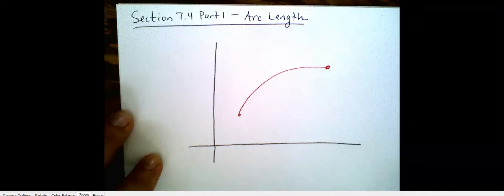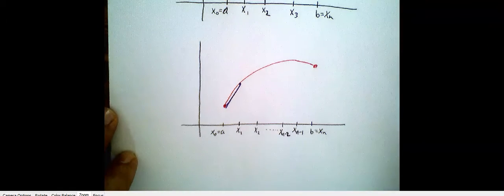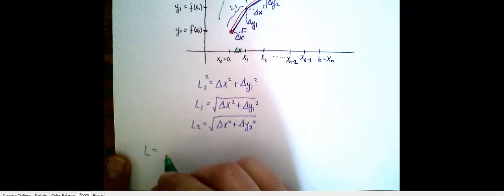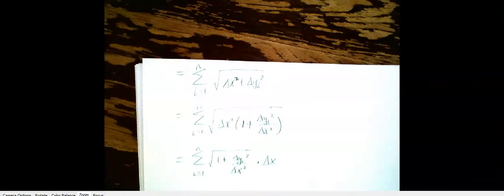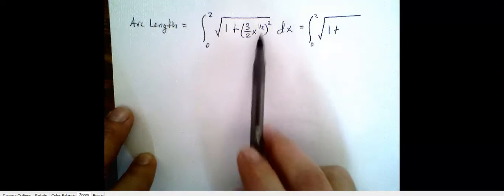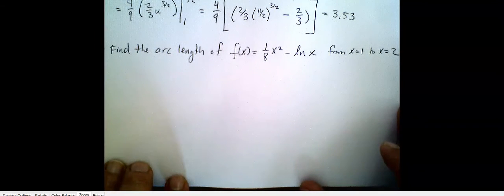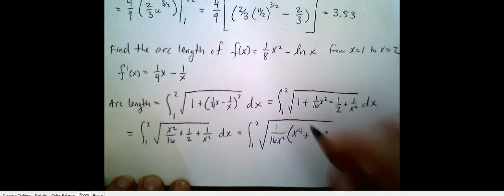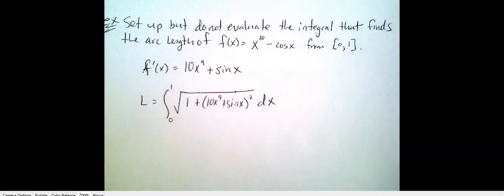Section 7 4 P1